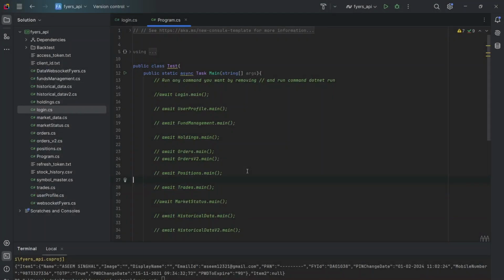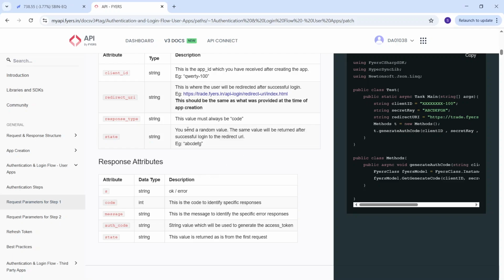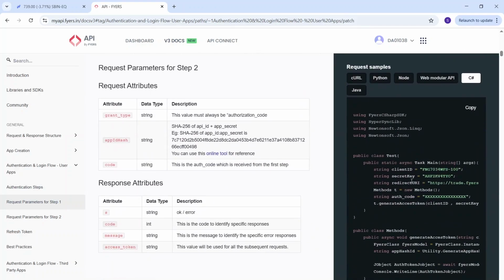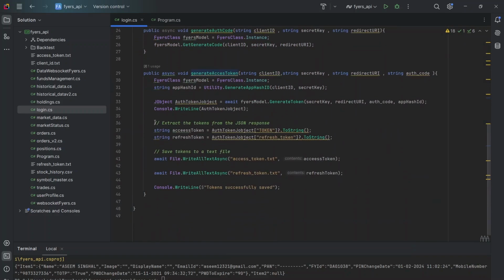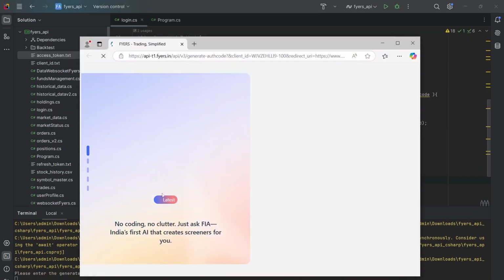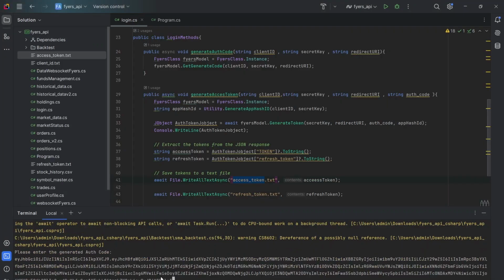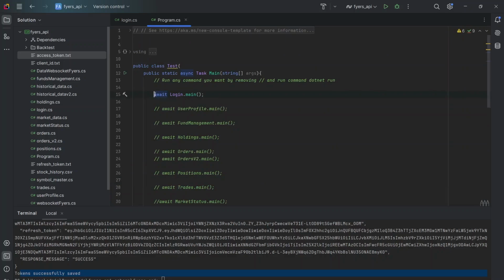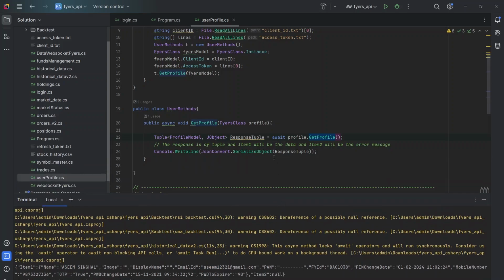2. Authentication process | FYERS API - C#